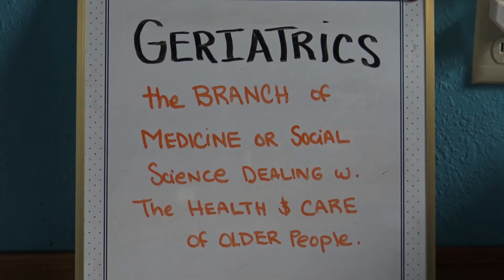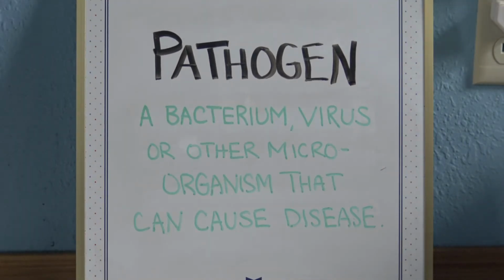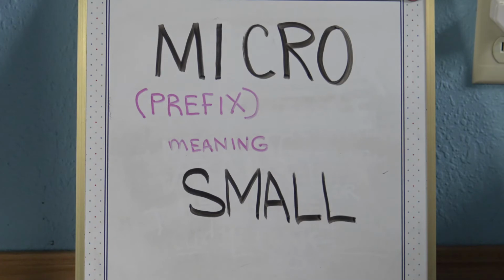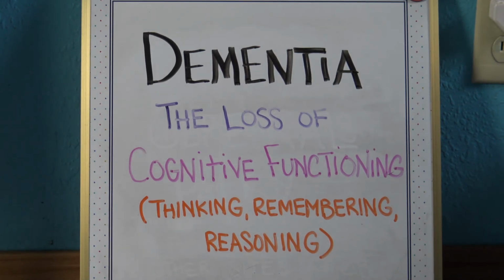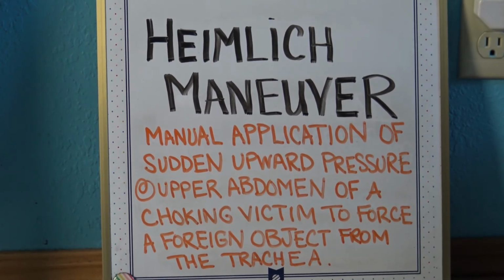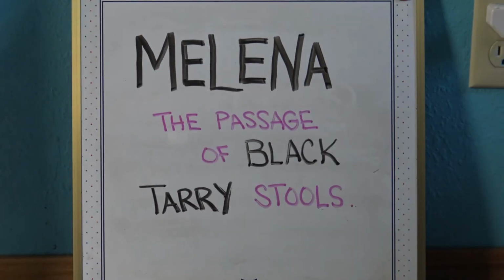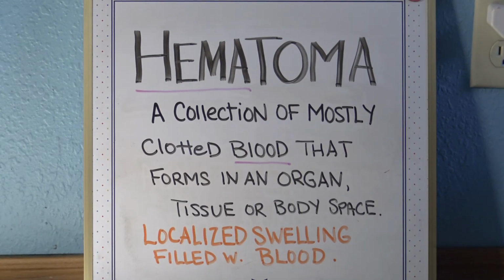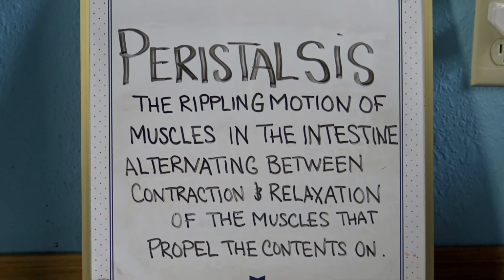CNA Medical Terminology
Hey there, this video series will be several that contain Medical Terminology for those needing a refresh or in study mode. Its in no particular order and by no means will it be all of them, haha. I tried to compile the majority of most common or priority. Medical Terminology is so extensive but Im giving it a go. I was considering those that need to memorize, have different needs while learning but are busy. You can play them while driving or have them on silent and watch during sneaky quiet moments. You can watch them over and over to get the info firmly lodged into your head as well. Hope this helps you guys that need it.     Check out all of them if you can.